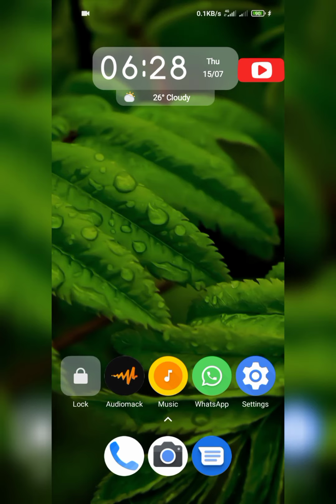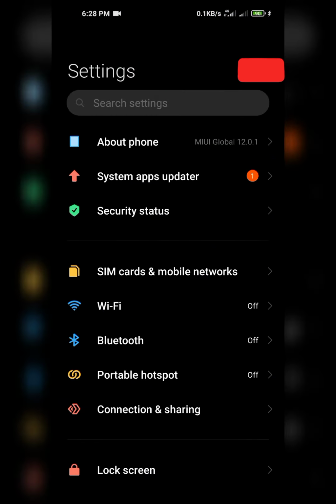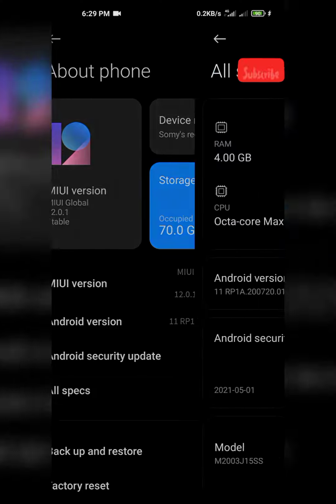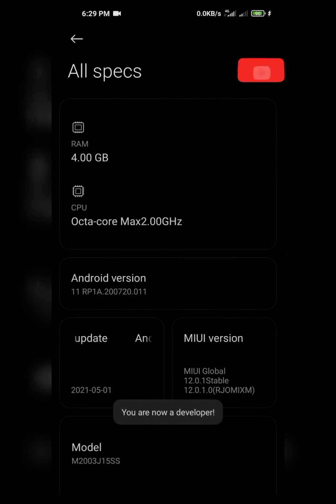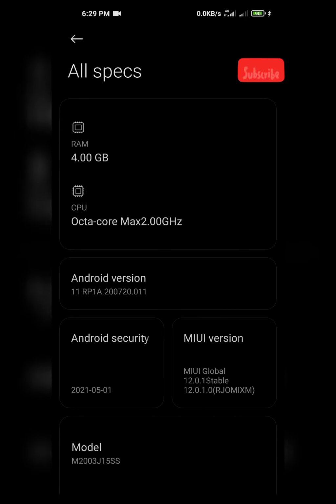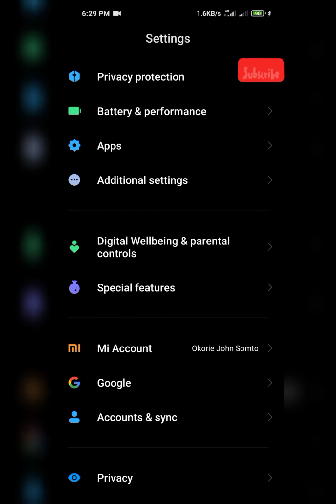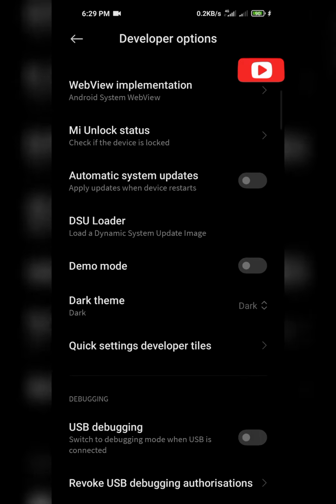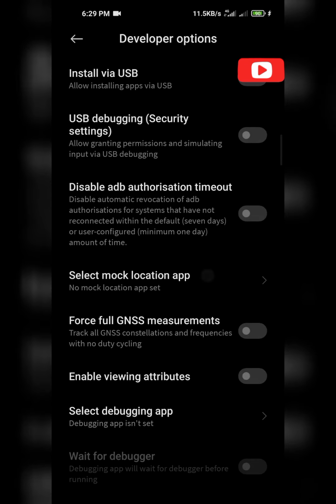(100th video special)Developer Options For Miui Devices